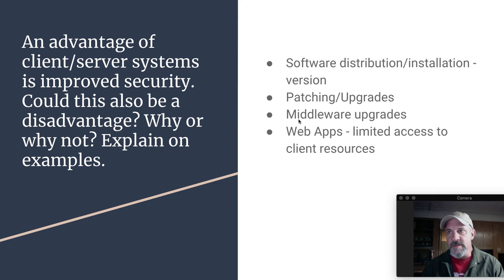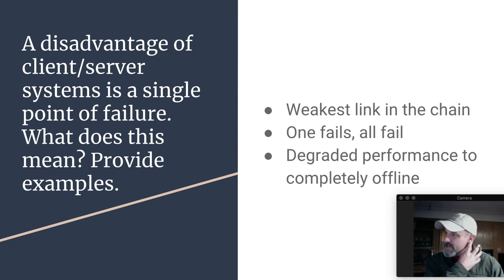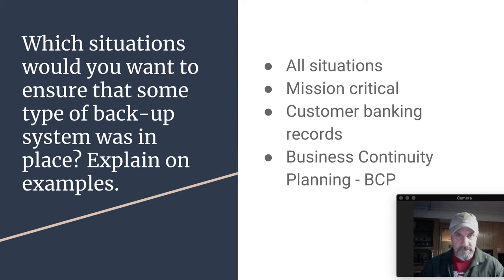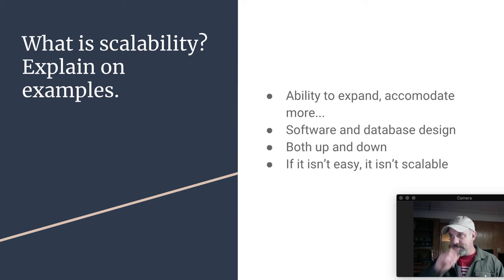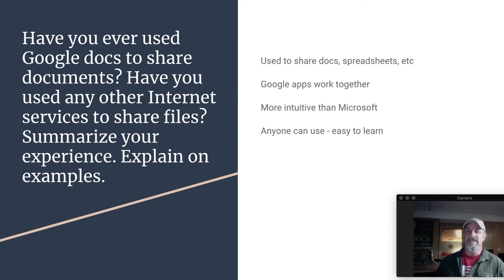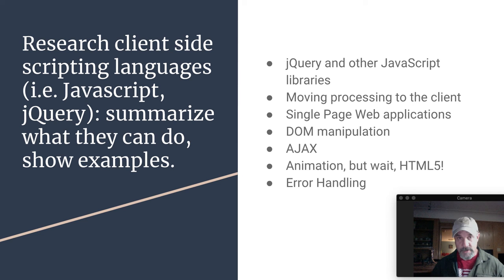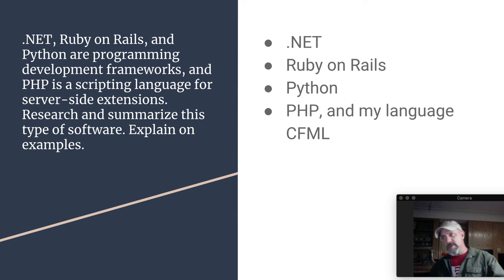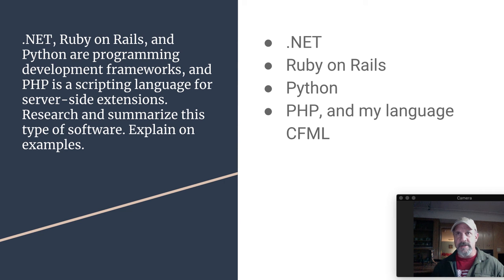410x dix 4 2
Assessment 4.2 for my Database Class (410x at University of Wisconsin - Madison)